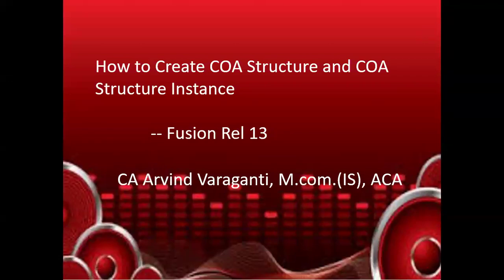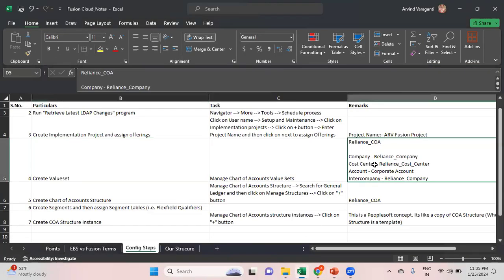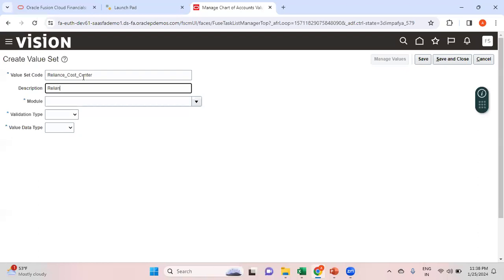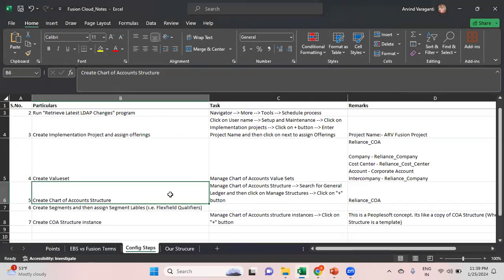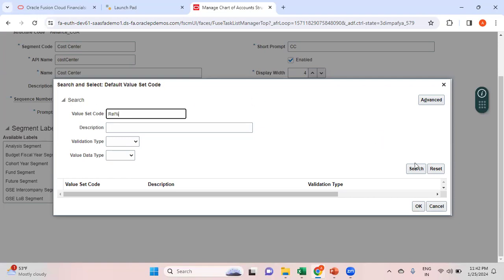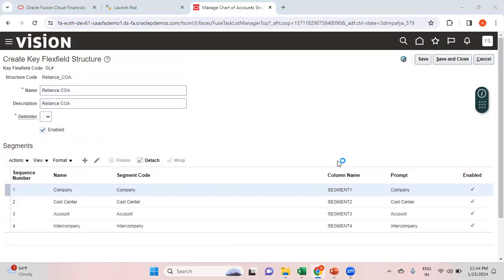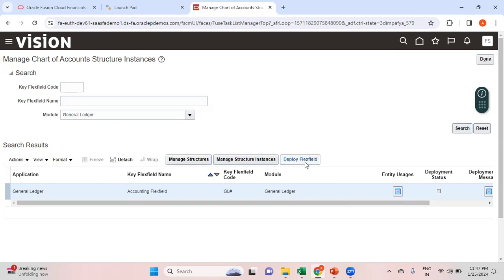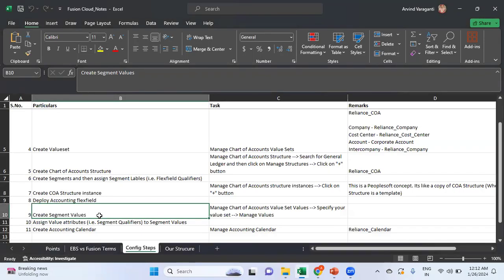Fusion Cloud Training Part 9 How to Create Chart of Accounts Structure and Instance